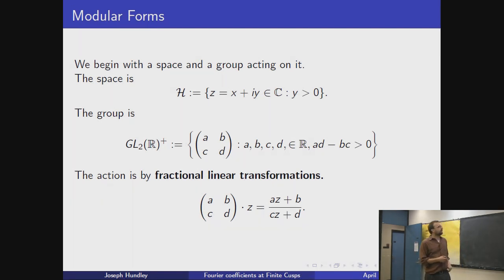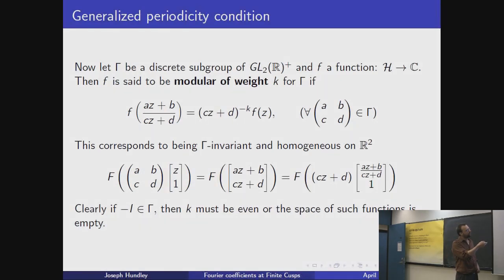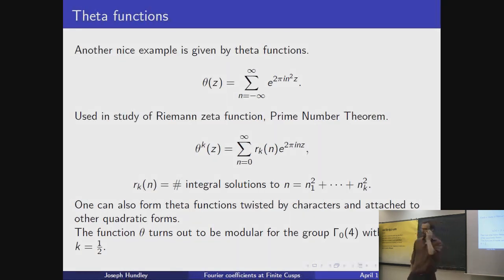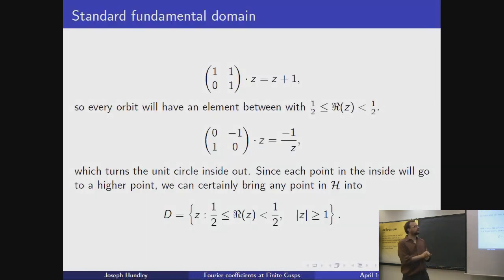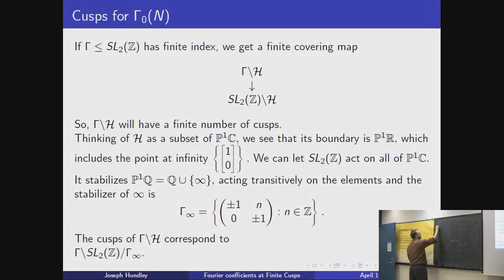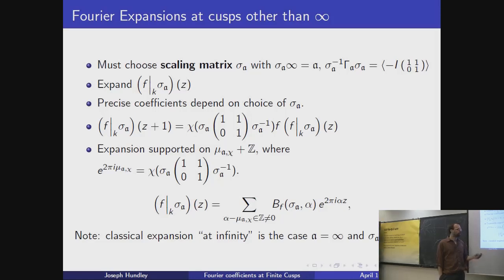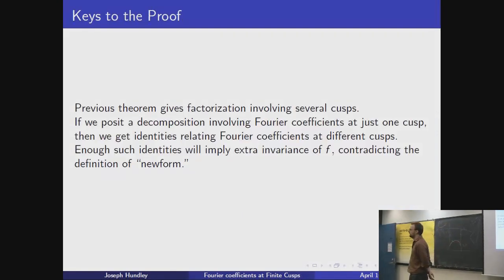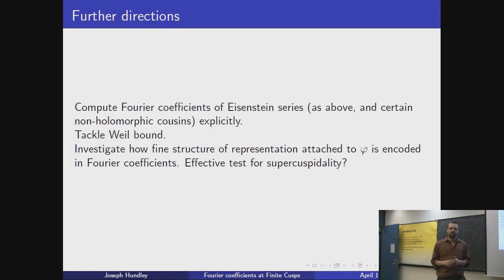Fourier coefficients at finite cusps - Joseph Hundley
Modular forms are venerable objects in Analytic Number Theory which attained particular notoriety in the 1990s, through their connection with Wiles’s proof of Fermat’s Last Theorem. They are functions on the complex upper half plane which satisfy a sort of generalized periodicity property in addition to having nice analytic properties. Generalized periodicity includes ordinary periodicity in the real coordinate, giving rise to a Fourier expansion. The number theory shows up in the sequence of Fourier coefficients. But generalized periodicity is more than ordinary periodicity, so in general one must also consider alternate Fourier expansions. We shall discuss cusps and Fourier expansions at them. From this point of view, expansion in the real direction will correspond to expansion around the “point at infinity” in the projective line. We will then discuss what nice properties of the expansion at infinity do and do not extend to the finite cusps. This talk reports on joint work with Dorian Goldfeld, Min Lee, and Qiao Zhang.